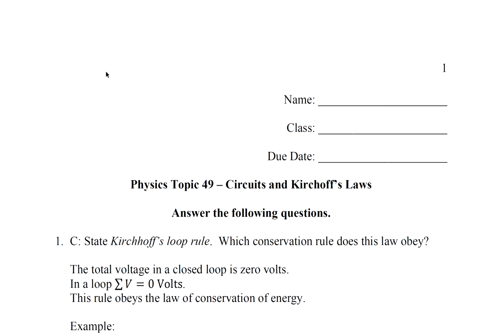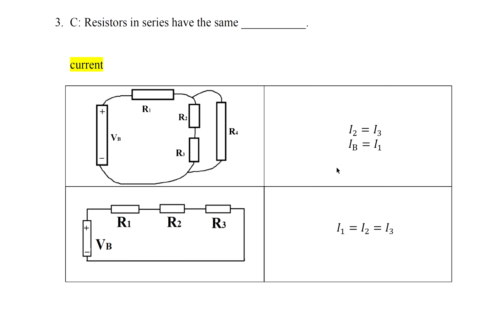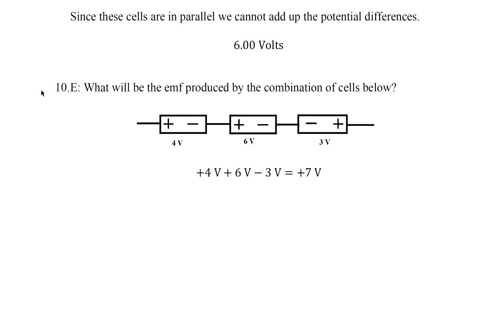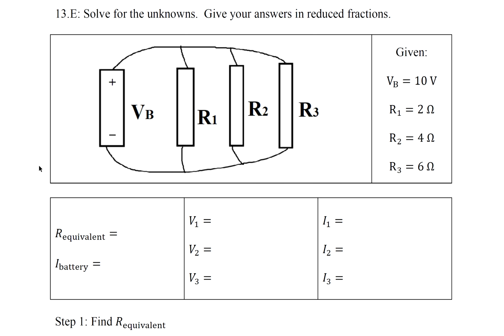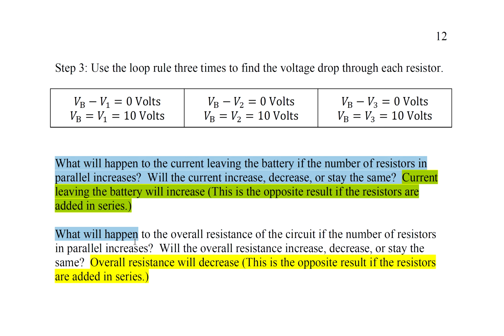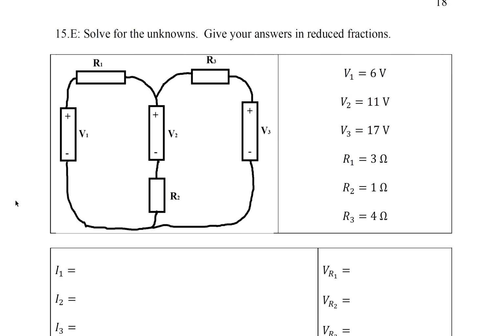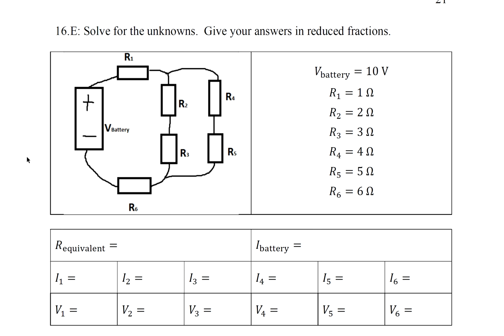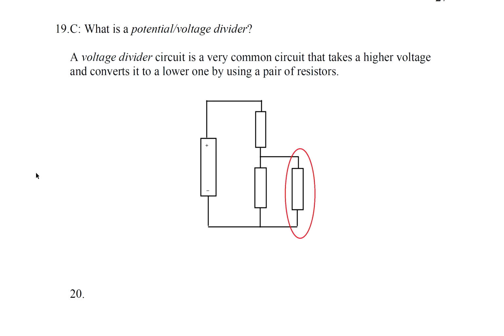A Level Physics Topic 10 - Circuits and Kirchoff's Laws (with Free Worksheet)